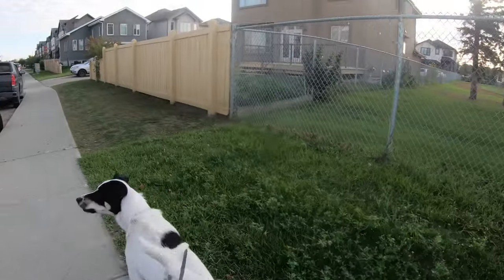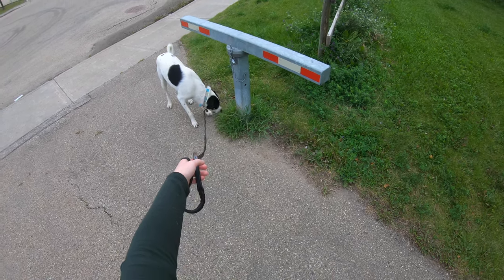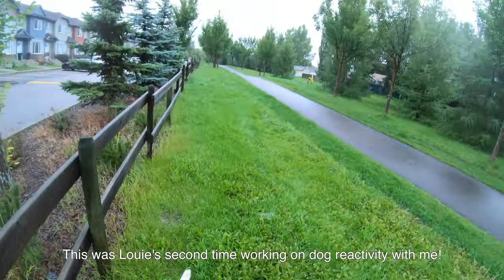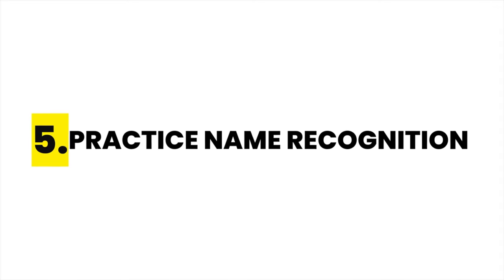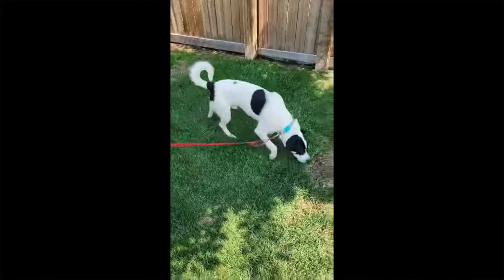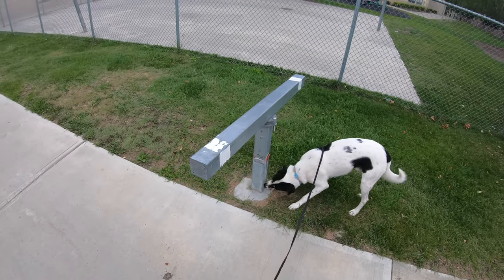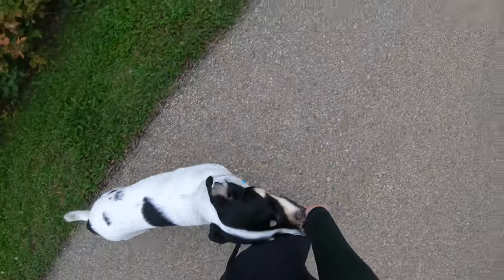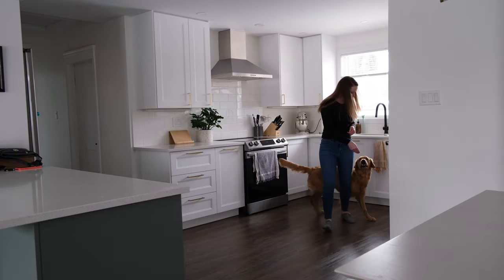10 Tips to IMMEDIATELY Improve Pulling on Leash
►🙋‍♀️COMPLETE DOG TRAINING SOLUTIONS:
    •❓🤨 STRUGGLING WITH LEASH TRAINING? 👇

►WHAT'S IN THIS DOG TRAINING VIDEO:
You want to enjoy walks with your dog, but it's hard when they constantly pull on leash. In this video I'm sharing 10 tips to immediately improve walks with your dog and pulling on leash!

📧 Interested in partnering with Happy Hounds? Email (Please note: As a one person company I do not have the time capacity to reply to email requests for free personalized dog training advice.

►⏰ TIMECODES:
0:00 How to stop leash pulling
1:00 Stop leash pulling tip 1
2:18 Stop leash pulling tip 2
2:55 Stop leash pulling tip 3
3:30 Stop leash pulling tip 4
3:57 Stop leash pulling tip 5
5:00 Stop leash pulling tip 6
6:00 Stop leash pulling tip 7
6:40 Stop leash pulling tip 8
7:09 Stop leash pulling tip 9
7:58 Stop leash pulling tip 10

Read "10 Tips to Immediately Improve Pulling on Leash" on the blog

💫  A QUICK BUT IMPORTANT NOTE...
You always know your dog best. Please take with you from this video what fits and leave what doesn’t. I’m offering general advice, not a tailored plan for YOUR dog. It’s up to you what you choose to implement therefore I am not liable for anything that might occur.

🎥 New videos most Friday's showing how I train dogs that don’t have these skills yet! I want to help you get the dog training RESULTS you want with force free methods your dog will LOVE!